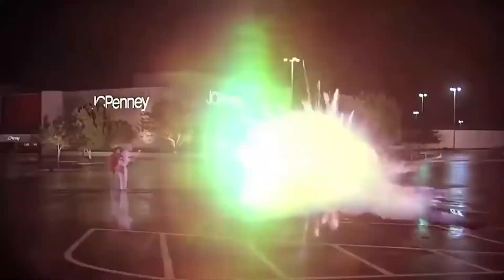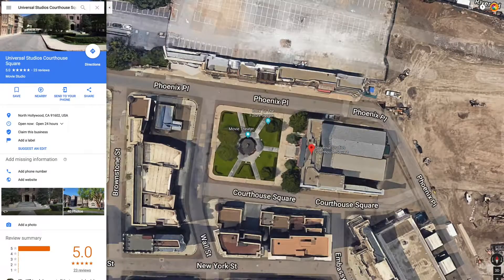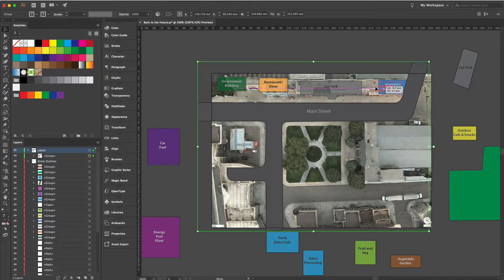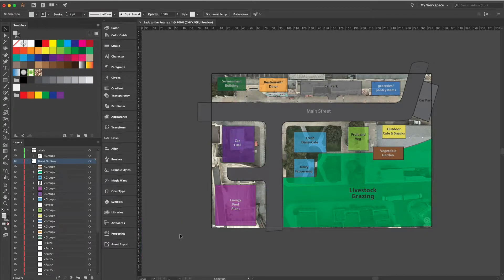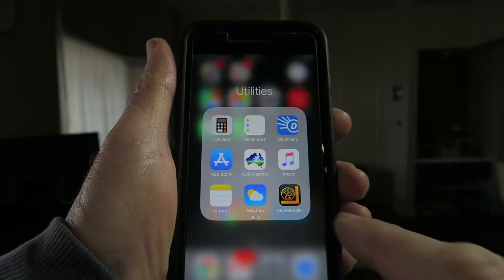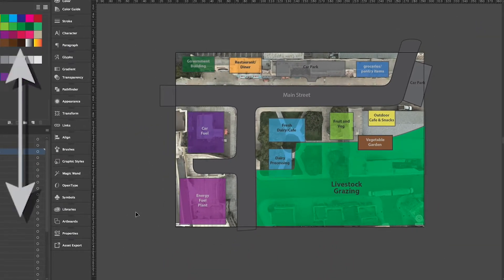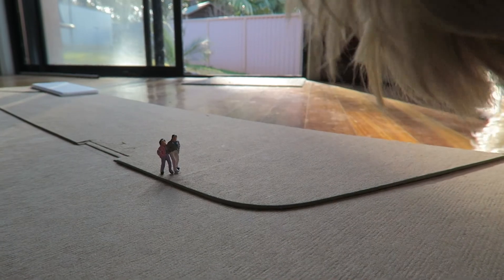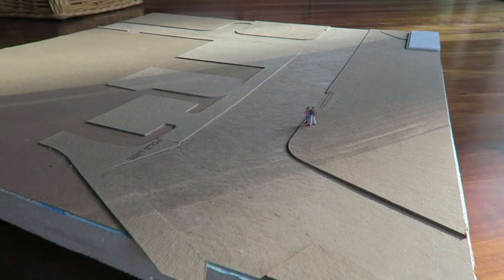Planning a Diorama Layout, Scale and Construction for HO Scale Model Scenery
This video explains my thoughts behind planning the scale, layout and construction of my diorama (HO scale). The finished product will feature a city set in the not-to-distant future that prides itself on its new, easy going lifestyle where the need to earn loads of money is not necessary, because the city is self sufficient.
This is the first video uploaded to this channel and I encourage you to follow along as I progress through all stages of building my diorama to help me decide what needs to be done to bring Now Valley to life.